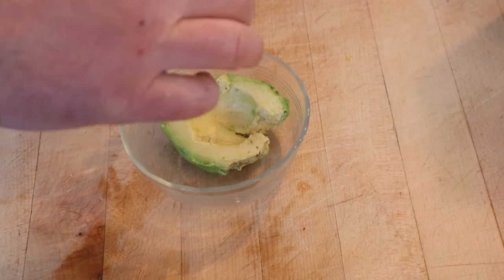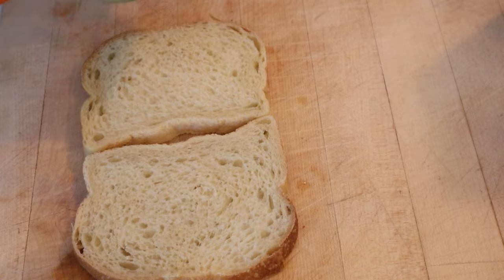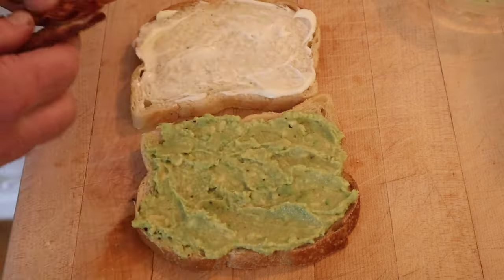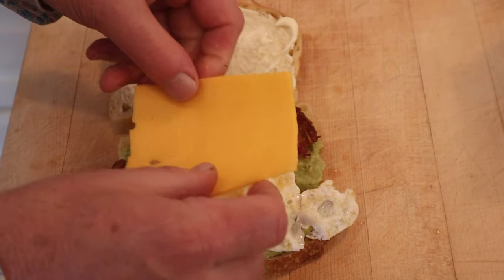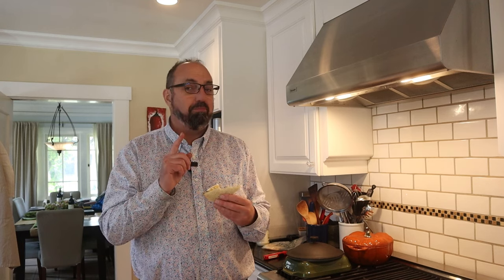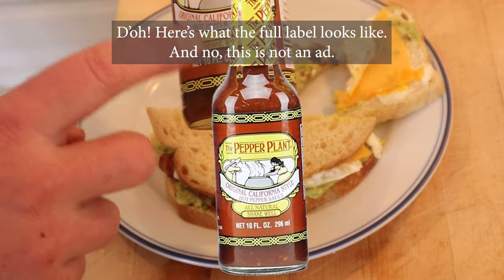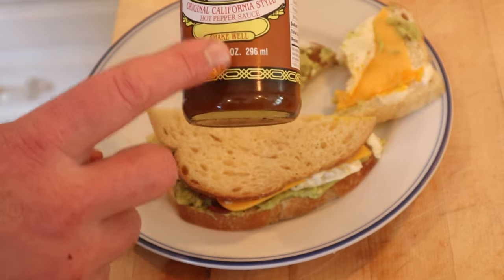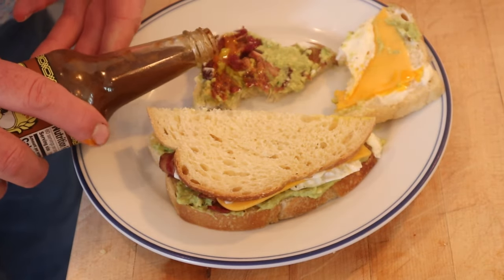Saturday Sandwich (our history) on Sandwiches of History⁣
What? Two “sandwich of our history” in one week? Yep! Today, I am trying out a sandwich recipe share by our friends Wes and Chuck. Wes’ dad was a minister so a big Sunday breakfast was never in the cards. Thankfully, his mom came up with this tasty sandwich that they could enjoy on Saturday. For the record, there is no way this is not gonna be great. Just sayin’